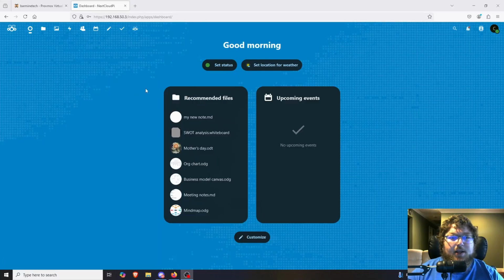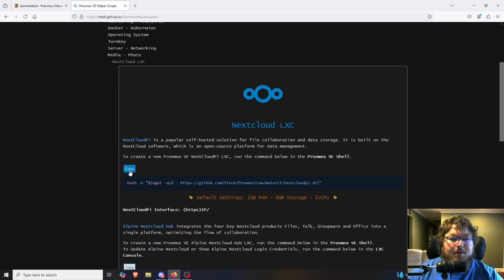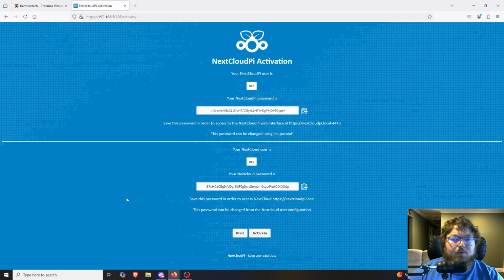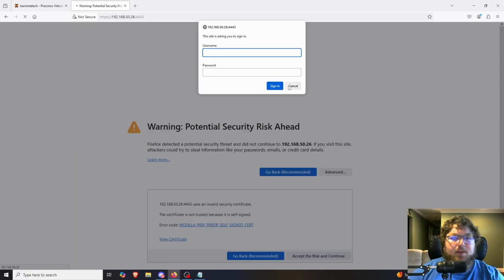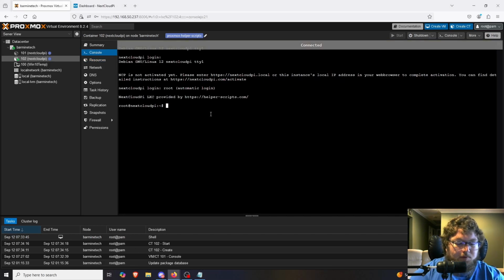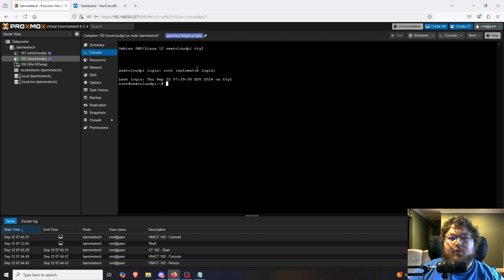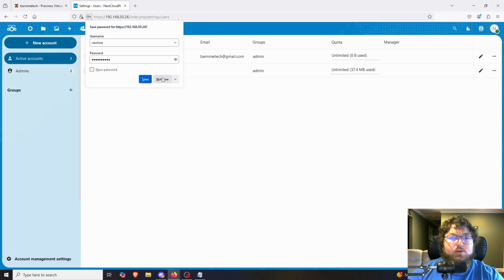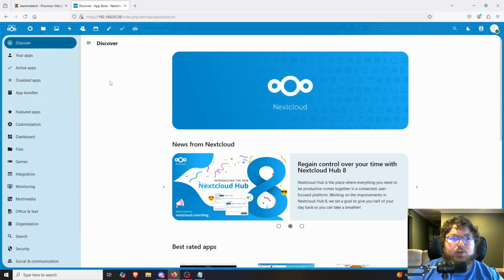Build Your Private Cloud with Nextcloud on Proxmox!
In this video I go over how to make your own self hosted cloud in proxmox with Next Cloud

Links:

Hardware I Use:
32 GB Ram Kit
HP EliteDesk 800 G4
2.5" SSD
2TB NVME